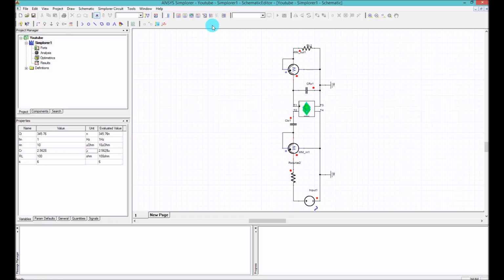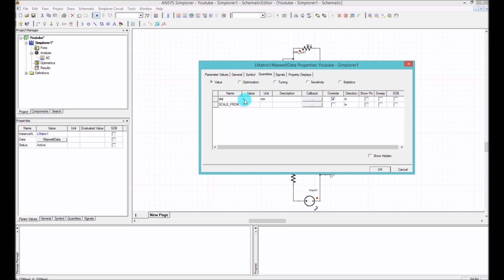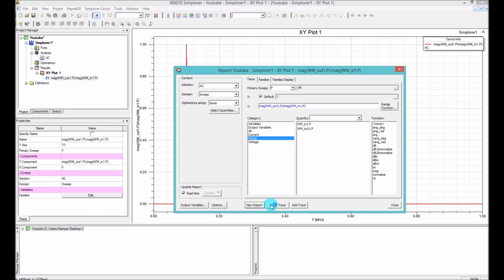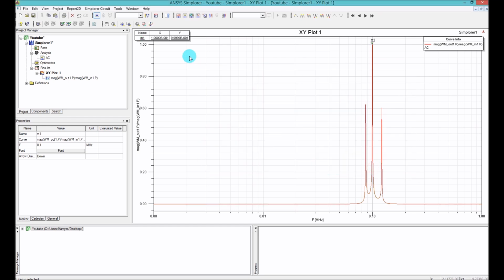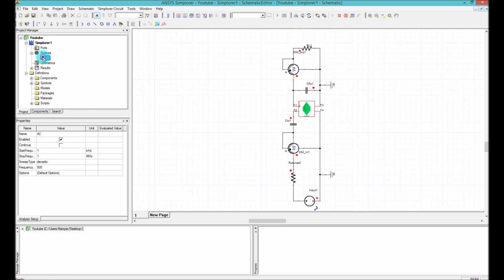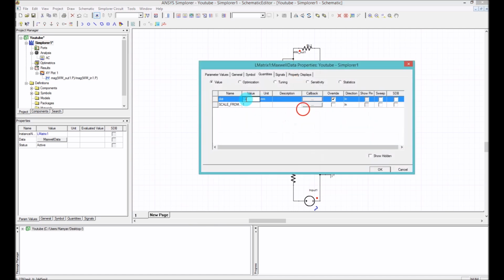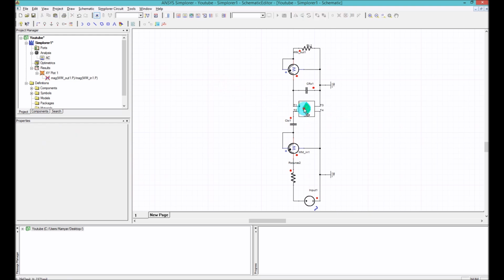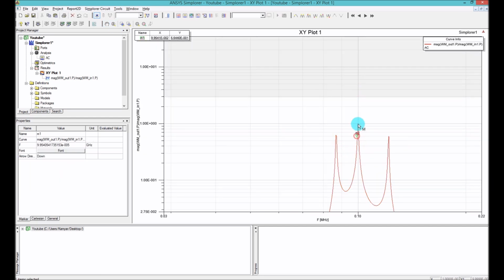Simplorer- (dynamic inductance) Simulate the efficiency of wireless power transfer system [2/2]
In these set of videos (2 parts) I am trying to show you how to simulate the power transfer efficiency using Ansoft Simplorer and Maxwell simulators. I am connecting the simplorer environment to maxwell simulator using dynamic inductance subcircuits.